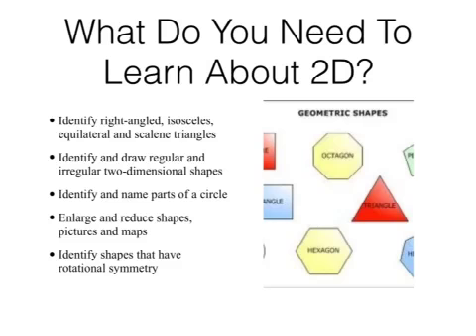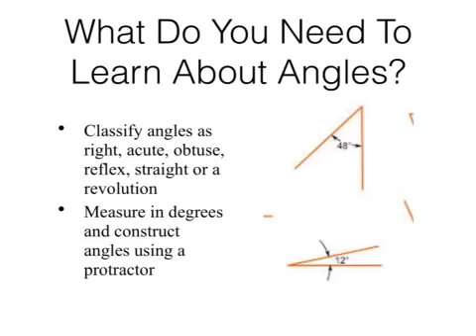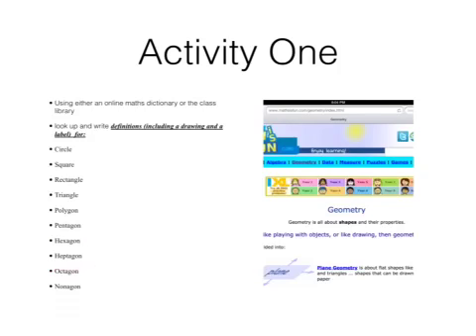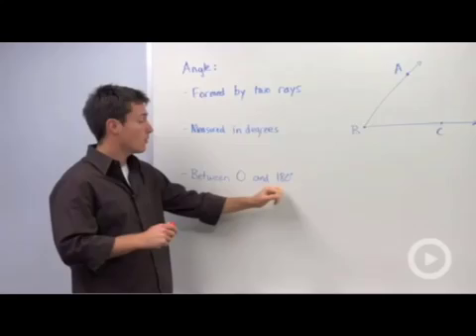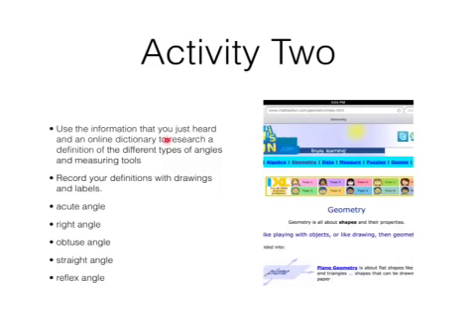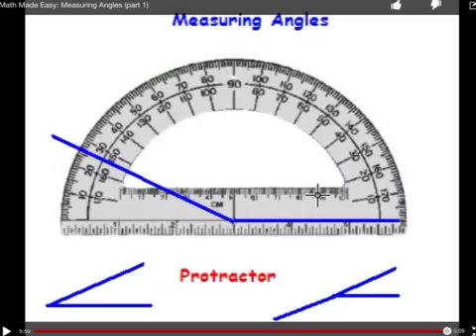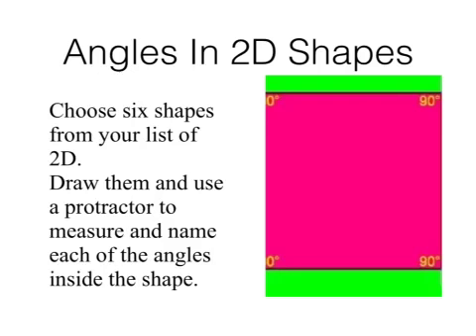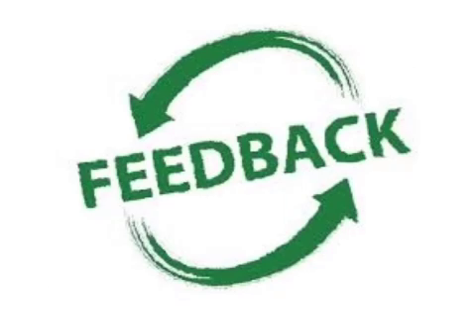Mathematics 2D investigation part 1